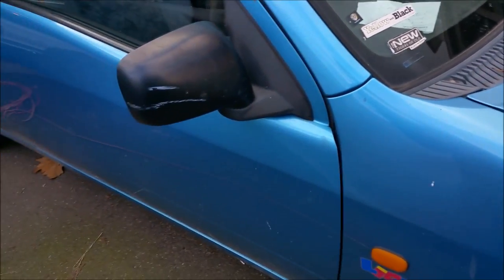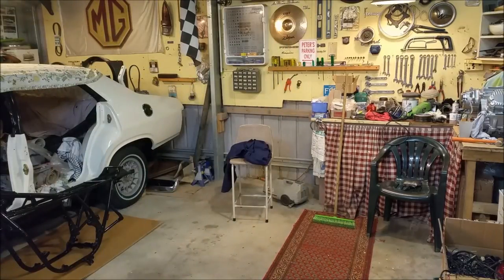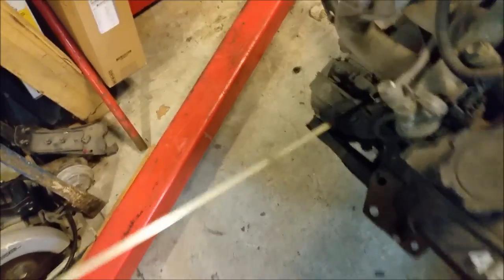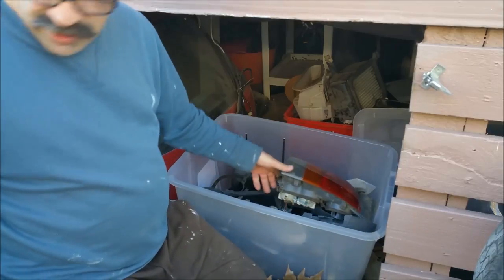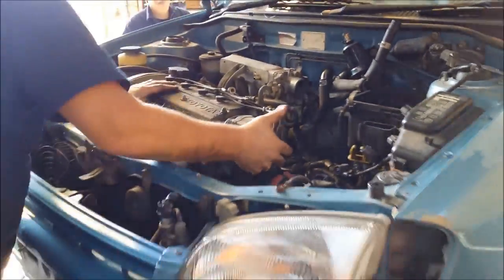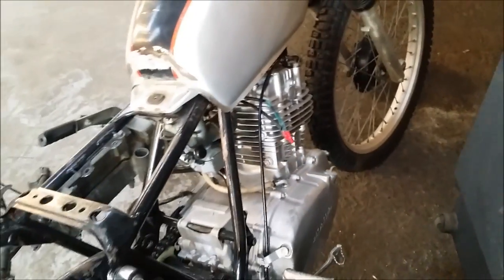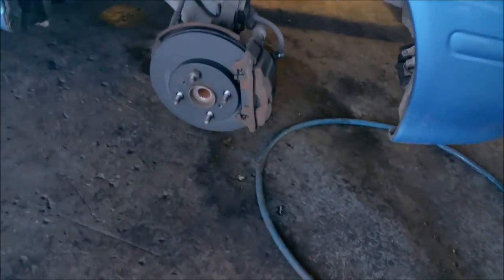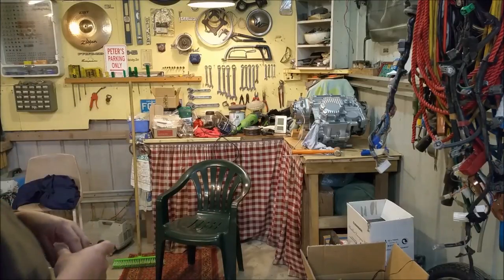Toyota Starlet and Honda XL250 Restoration Part 2 - Dave and Mike Pull the Engine.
In this chapter we visit the Raaymakers' workshop and check out the Starlet - such progress has ensued.